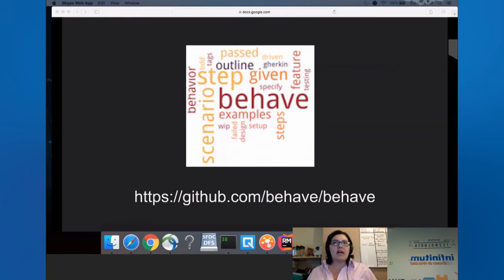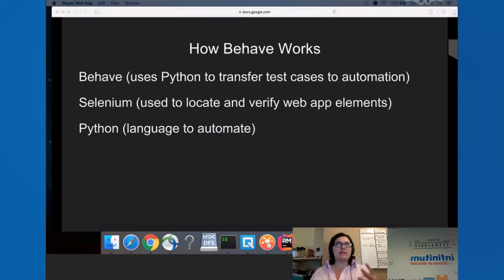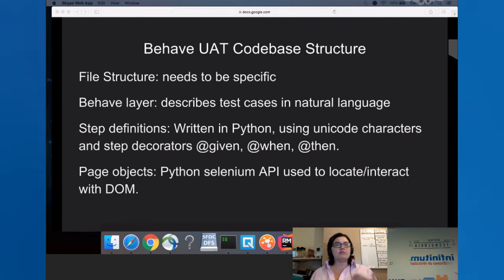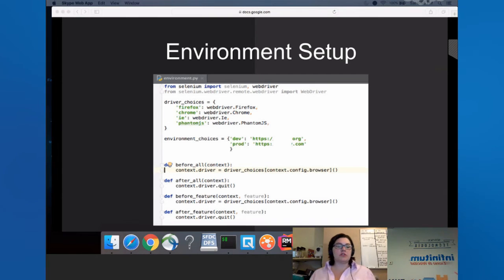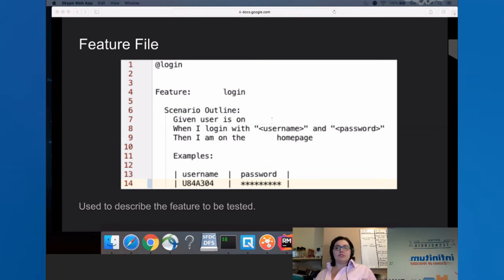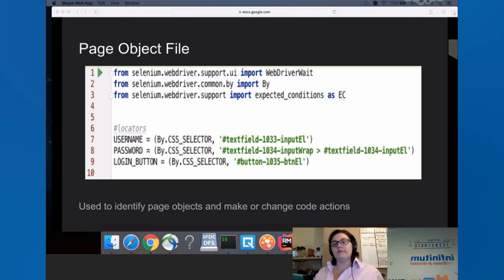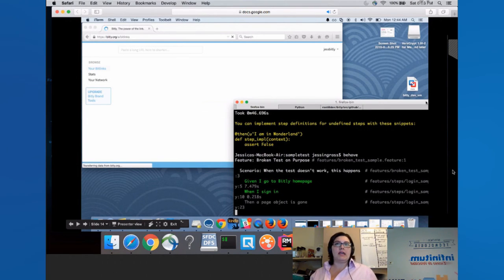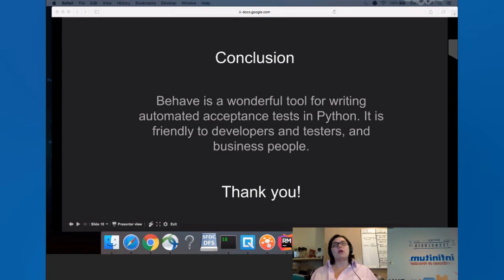Python Day 2017: Behave, an acceptance test development tool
Imparte: Jessica Ingrassellino